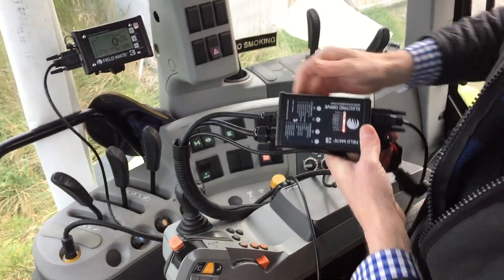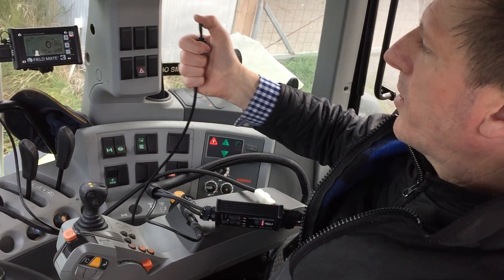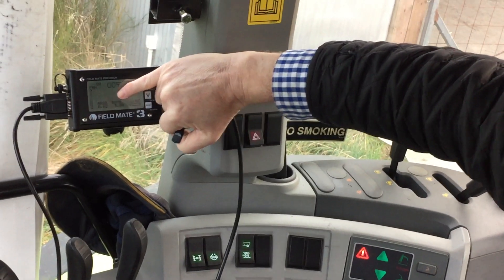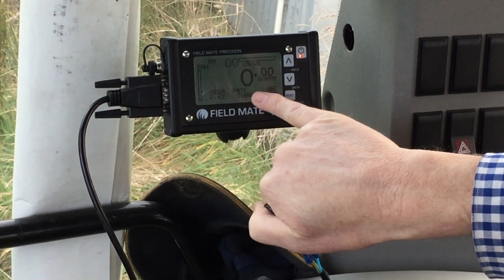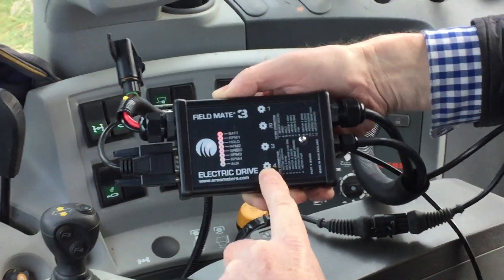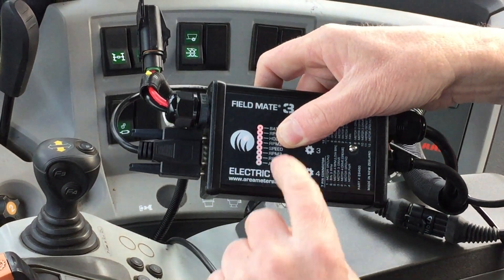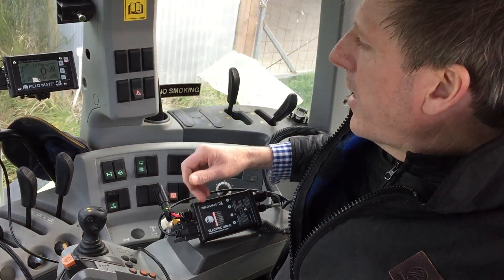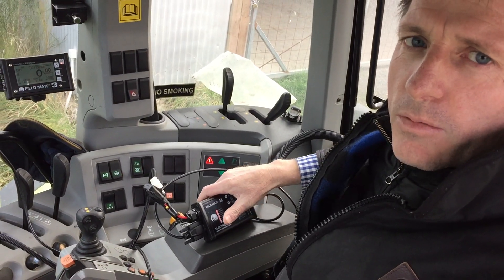FIELDMATE ELECTRIC DRIVE EXPLAINED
FIELDMATE 3 ... OPERATION EXPLAINED